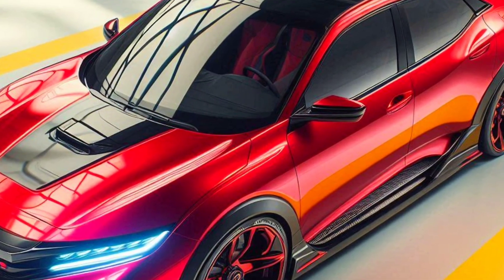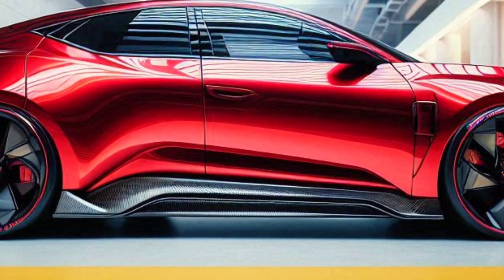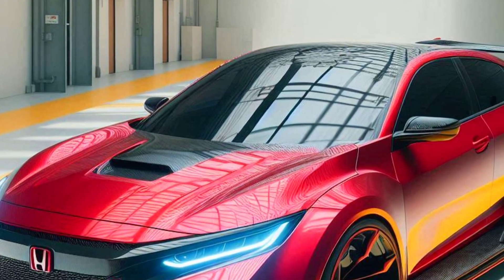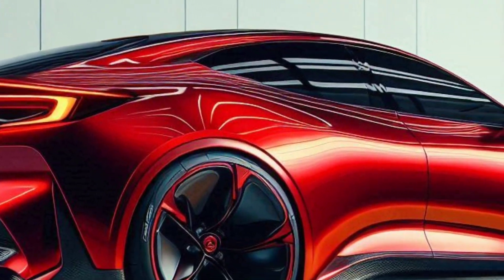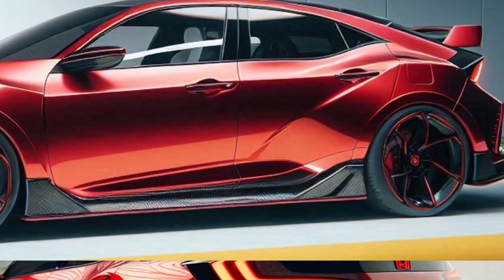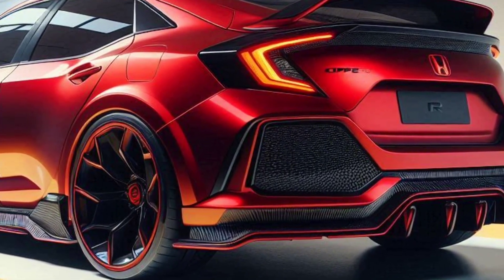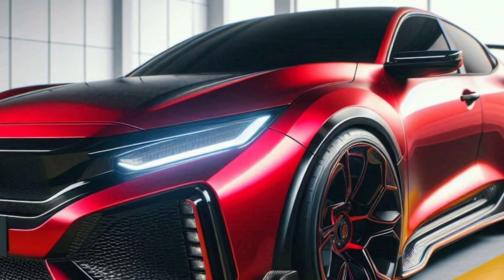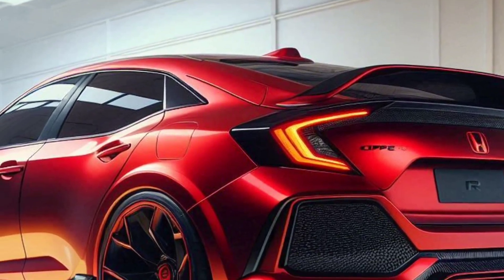2025 Honda Civic Type R Sport Test Drive: Racing Thrills on the Streets!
2025 Honda Civic Type R Sport Test Drive: Racing Thrills on the Streets!

Get ready for some adrenaline-pumping street racing action with Sytoxcar! In this video, we're lucky enough to take the 2025 Honda Civic Type R Sport for a test drive and experience its incredible performance firsthand.

Renowned as a legend in the automotive world, the Civic Type R returns with a more aggressive design, cutting-edge technology, and even more power.

We'll put the Civic Type R Sport's driving capabilities to the test and let you experience the thundering roar of its engine, lightning-fast acceleration, and precise handling through every corner.

Does the 2025 Honda Civic Type R Sport live up to the hype? Find out in this exciting Sytoxcar video!